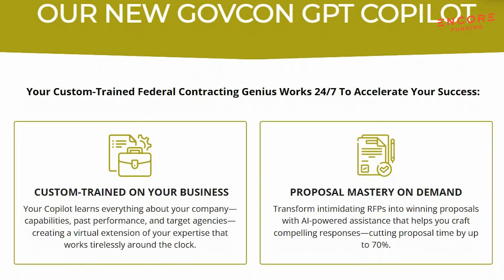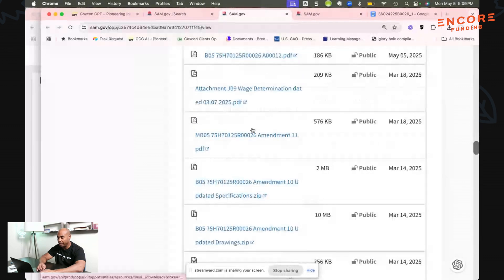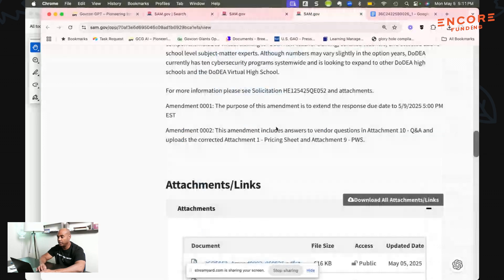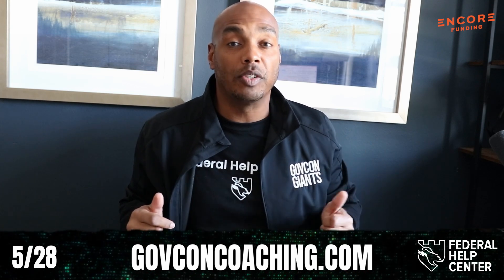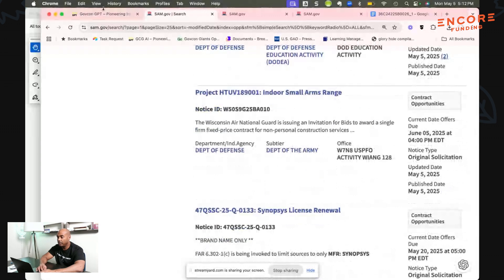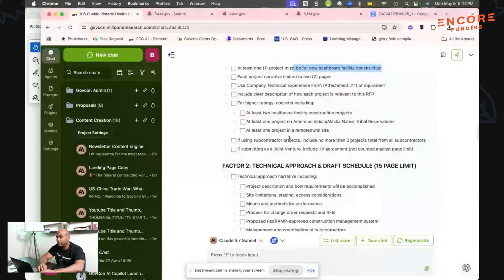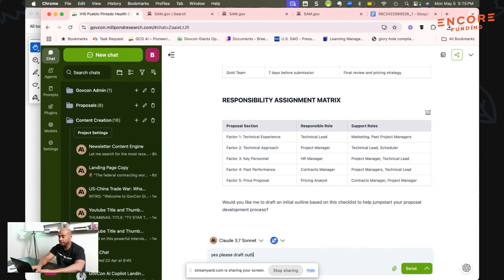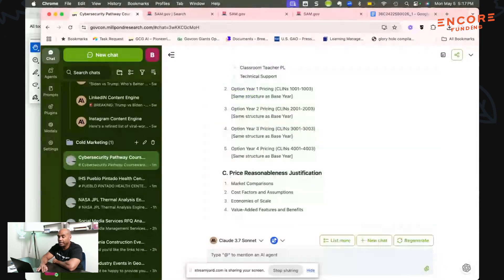World's Fastest Proposal Writer vs AI proposal writer (not ChatGPT)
In this episode of the GovCon Giants Podcast, Eric Coffie walks you through a powerful new tool that's revolutionizing the proposal writing process in the world of government contracting. If you've ever felt overwhelmed by the volume of documents, formatting rules, or compliance checklists tied to federal government contracts, you're not alone—and now, there's a better way.

Using real solicitations pulled directly from SAM.gov, this demo shows you how to upload RFPs and instantly extract key elements like technical requirements, past performance criteria, price volume guidelines, and more. Whether you're pursuing construction contracts or cybersecurity opportunities, the software can generate a proposal outline in just minutes—turning what once took hours into a streamlined process.

This is more than just automation—this is empowerment for small businesses looking to compete with larger players in the government contracts space. With tools like this, you're no longer at a disadvantage due to lack of staff or technical writing experience.

Ready to take the next step? Join our upcoming GovCon Accelerator on May 28th to get hands-on access to our tools, templates, and expert-led government contracting training. Learn how to respond faster, smarter, and more confidently to open government contracts.

Ready to Break into Government Contracting? Join our FREE GovCon Course to get started.
Your journey to success starts here—don’t wait until it’s too late!

⏰Time Stamps:
00:00 – Why Proposal Writing Just Got Easier
00:20 – Step-by-Step Demo of the Tool
01:46 – Real Example: Health Center Construction RFP
02:17 – Real Example: Cybersecurity Course RFP
03:14 – How the Tool Breaks Down Requirements
04:05 – Drafting Proposals With AI in Seconds
04:32 – Join the Next GovCon Accelerator (May 28)
05:14 – Automating Government Contracting Tasks
06:02 – Extracting Key Compliance Elements Fast
07:40 – Teaming Partner Checklist Made Easy
08:16 – Why This Is a Game Changer
09:48 – Writing Proposal Outlines With One Click
10:26 – Leveling the Playing Field for Small Businesses
10:52 – Final Thoughts and How to Book a Demo

Credits: